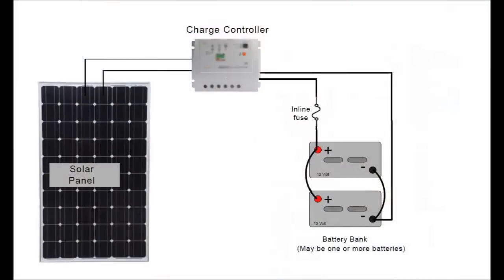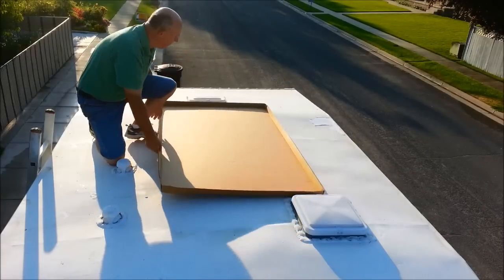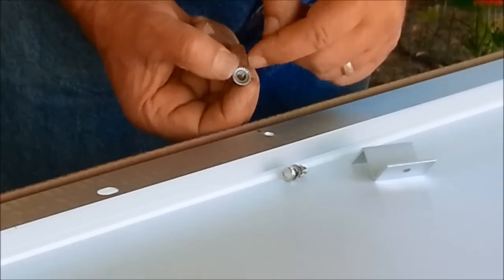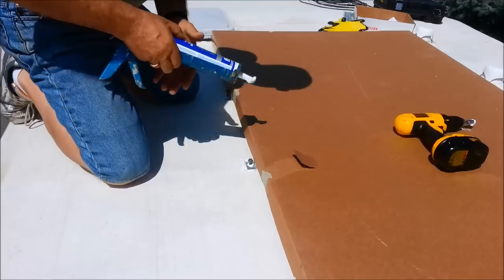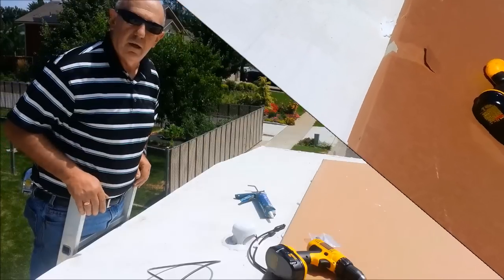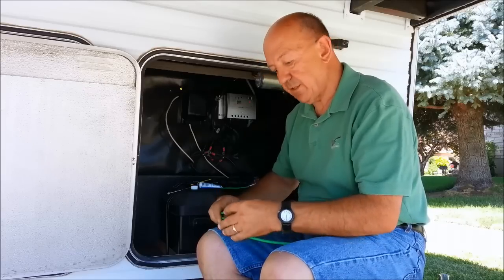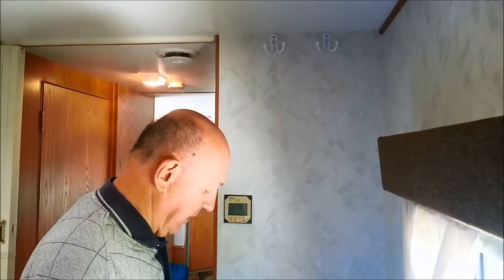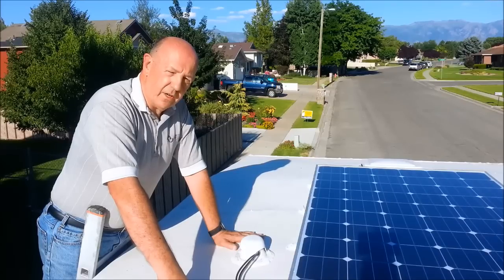The Power of Solar for Your RV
How to install solar power on a RV.

I have added an update after 9 months at the end of this description.

I only found out that people were using solar energy to charge their RV batteries a few months ago when I was searching for a solution for my batteries going dead when I was out boondocking (dry camping) in the cold weather and running my furnace at night.  I spent many many hours researching and planning my own upgrade to solar before starting.  I decided that if I was going to go to all that expense and work I might as well document it.  This video is the result of that.

As the video will show, I bought the solar panel from Homedepot.com because it was both convenient with free shipping to my home and as good a price as I found anywhere because I was able to apply my military discout.  (So even though I say in the video I paid $374, that was the price before the discount.)  Unfortunately they did not have the other parts I wanted/needed including an MPPT controller with remote display and so I found that and the Z brackets and MC-4 connector wire on Amazon.com.  The other little attachment parts and wire to go to the battery I bought at my local Home Depot store.  I found the in line fuse holder and fuse I talk about in the video at a local car stereo sales and install shop.

Bill & Linda Napier and Jack & Danielle Mayer were especially knowledgeable and helpful.

UPDATE May 2014:  I've had the system on for about 9 months as I make this update, though many of those months the RV was in winters storage and not in use.  Several have asked how the system is working so I'm answering here.  First I don't regret for one minute adding the system, it works very well and recharges my batteries very quickly even in cloudy conditions.  If anything, a 250 watt panel may be bigger than I really needed, but I'd rather have bigger than too little.  One other action I plan, probably this summer, is taking out my two 12 V batteries which are wired in parallel and provide about 130 Amp hours and replacing them with two "Golf Cart" 6 V batteries wired in series which will give me 12 V and about 240 Amp hours.  I'm also in the process of switching out all my light bulbs from incandescent to LED, which I understand operate on about 1/10th the power.  I have already put in four of the LED and they are a little more true daylight color and it seems to me about the same brightness of the incandescent.  Some people don't like the more blue shade but as a photographer I like it very much.  I keep thinking I should add an inverter to run at least the microwave and some chargers, but I want to do a true sine wave one when I do and they are considerably more expensive than the modified, so I'm still thinking about it.